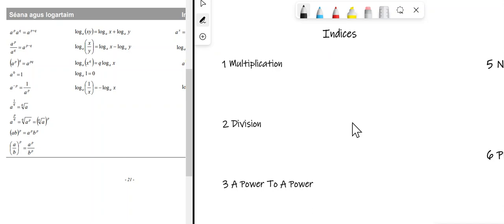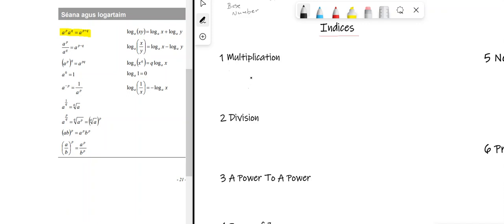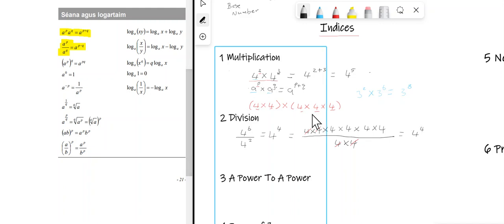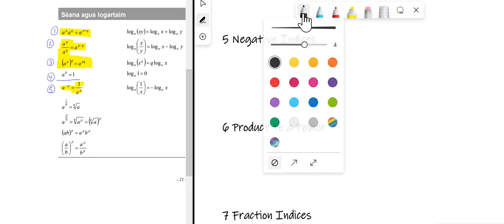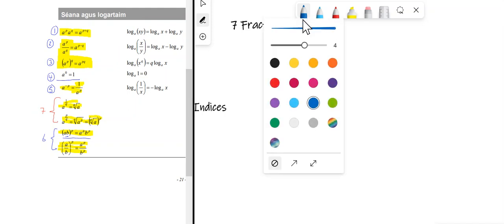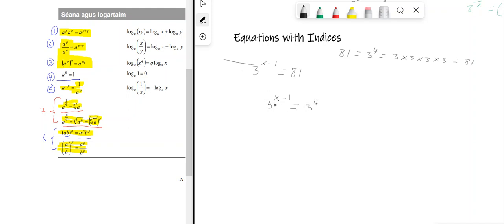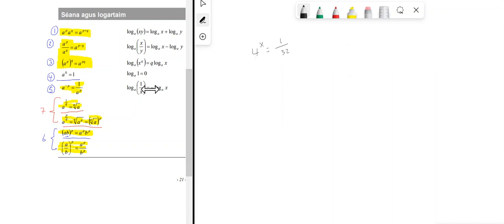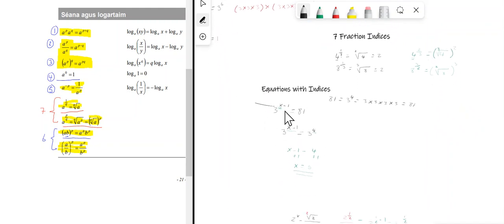JC HL Maths Indices